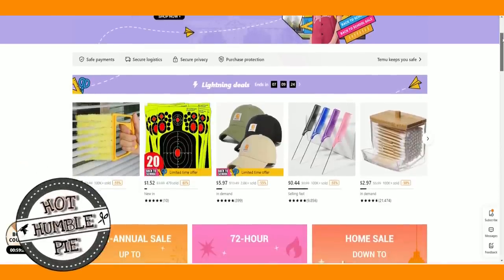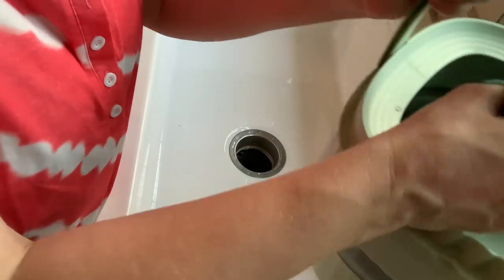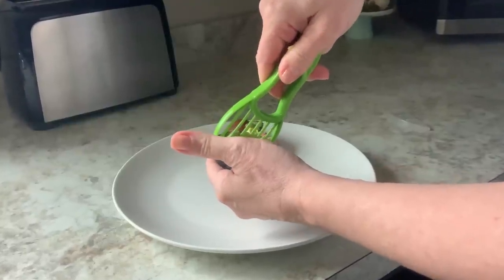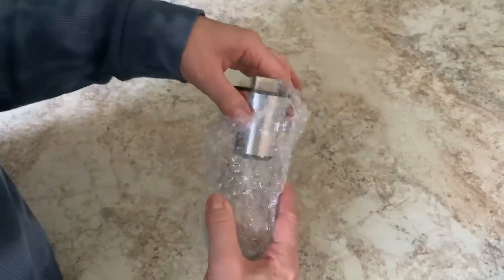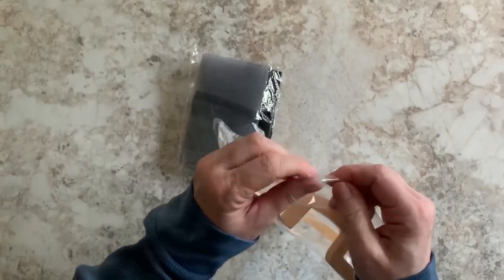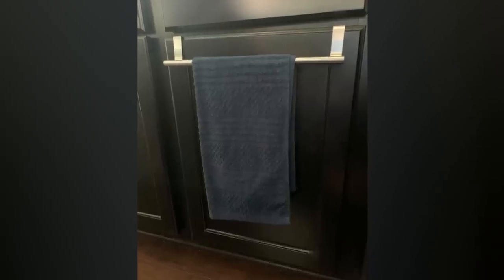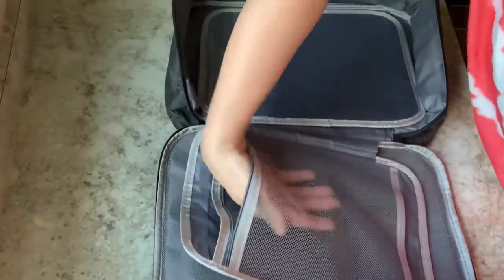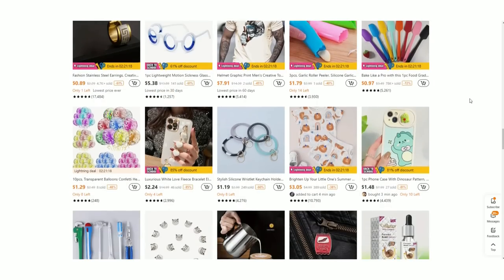I Got $300 to SHOP TEMU! | WHAT Did I Get? | TEMU Review 2023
👉 Download TEMU to get $100 coupon bundle and find my picks
🔍 Search code: join5575 to claim (for all users)

Sharing surprising finds and then some from Temu!

🌸Products mentioned🌸
1. (US) 6L/9L Foldable Mini Washing Machine $27.68💰
2. 1set/2pcs Broom And Dustpan Set $10.99💰
3. Magnetic Microwave Cover $3.99💰
4. Avocado Diced Corer $2.99💰
5. Multifunctional 4-in-1 Jar Opener $2.49💰
6. Silicone Bottle Can Opener Mat $0.89💰
7. Solar Powered Garden Firefly Lights $5.99💰
8. LED Simulation Sunflower Flower Light $12.49💰
9. Round Dirty Clothes Basket $3.49💰
10. Olive Oil Sprayerl, 304 Stainless Steel $4.39💰
11. Garden Gloves With Claws $1.79💰
12. Wine Stoppers $0.99💰
13. Collapsible Funnel $0.99💰
14. Zinc Alloy Manual Masher Garlic Masher $2.79💰
15. Plastic Bag Holder Dispensers $2.19💰
16. Plastic Bag Holder $1.19💰
17. Kitchen Punch-free Hanging Trash Rack $1.59💰
18. Lunch Bag $1.59💰
19. Silicone Faucet Splash Pad $3.49💰
20. Household Shoe Washing Bag $1.79💰
21. Home Closet Baseball Cap Organizer Hanger $2.79💰
22. Kitchen Meat Thermometer With Probe $2.99💰
23. Waterproof And Oil-proof Cartoon Girl Print Apron $2.49💰
23. Stainless Steel Towel Rack $2.49💰
24. Egg Slicer $1.89💰
25. Food Grade Silicone Scraper - Heat Resistant Baking Tool $1.29💰
26. Multifunctional Scissors $1.79💰
27. Pulse Oximeter $7.99💰
28. Soft Fluffy Shag Area Rugs $15.49💰
29. Welcome Sign Hello Front Door Round Wooden Sign $8.49💰
30. Document Bag With Lock $7.59💰
31. Car Mini Vacuum Cleaner $10.13💰
32. 100pcs/pack Tea Bag $1.69💰
33. Heart Shaped Area Rug $6.49💰
34. Women's Sweater $25.49💰